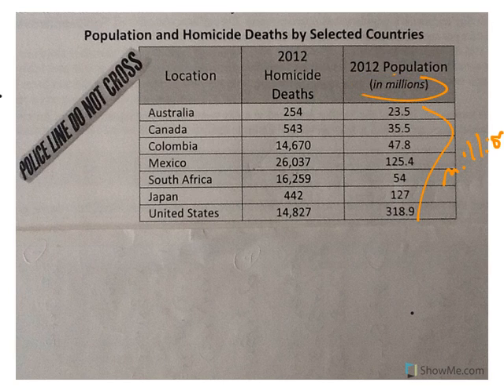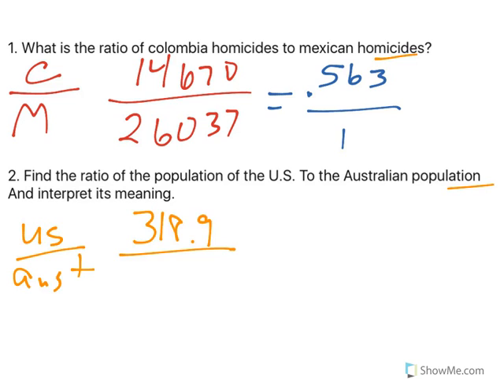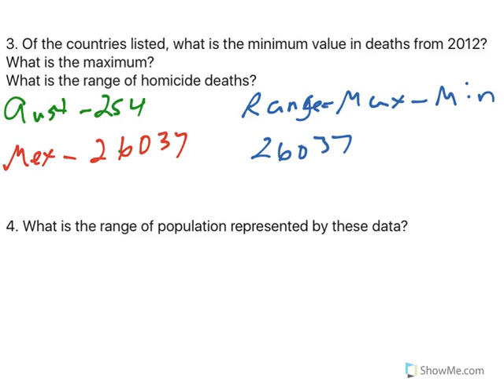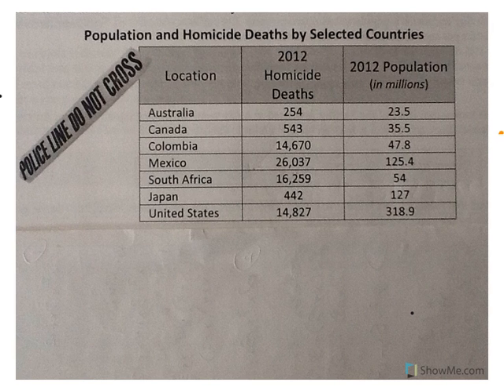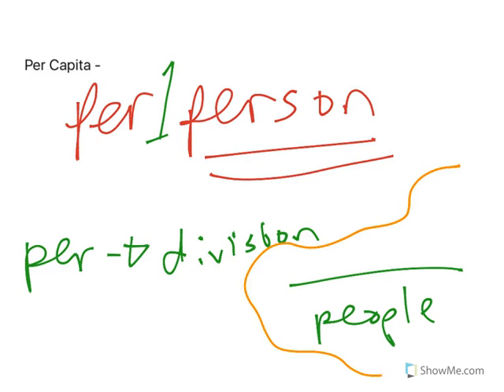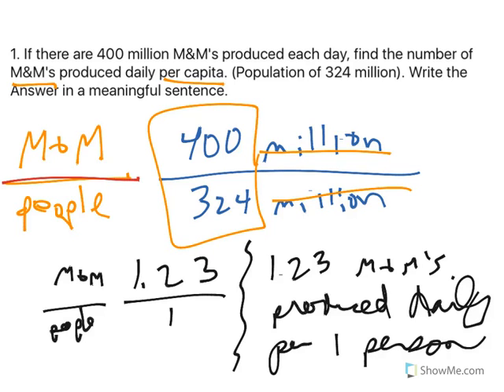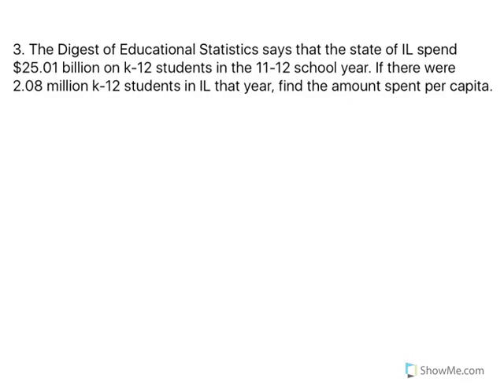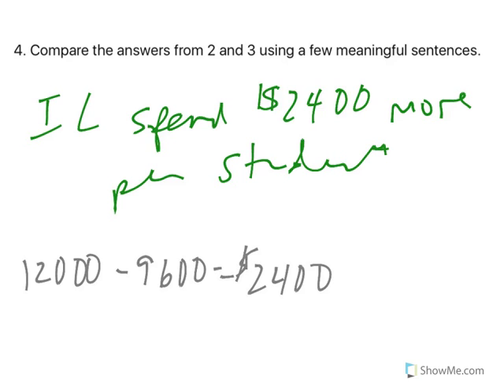Per Capita (4)